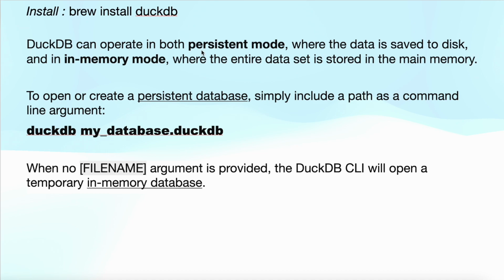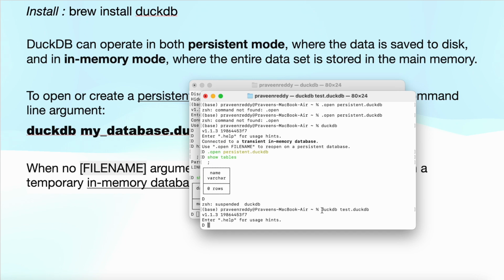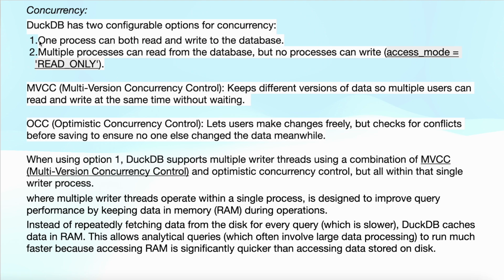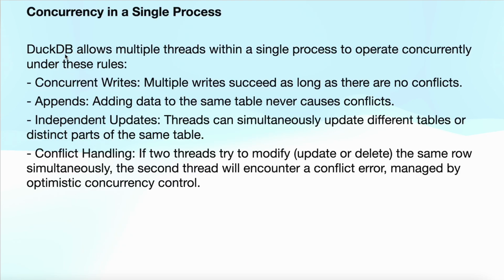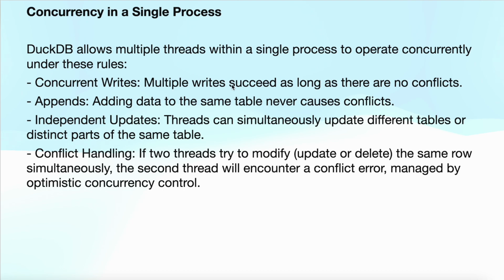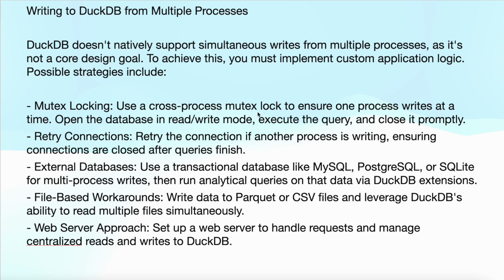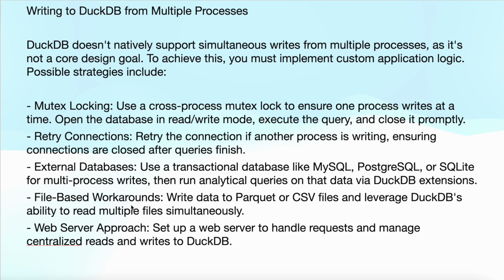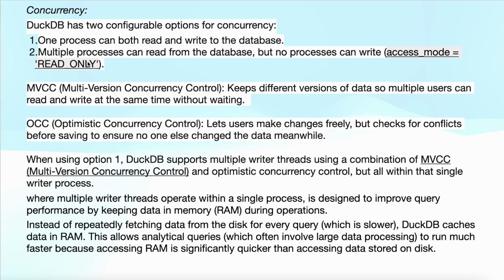Explained the Theory Concepts in DuckDB